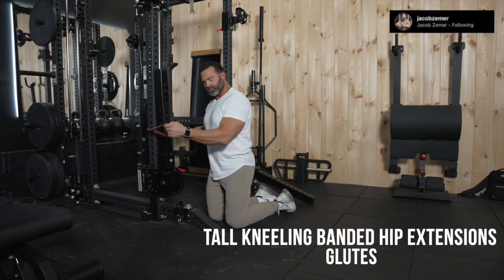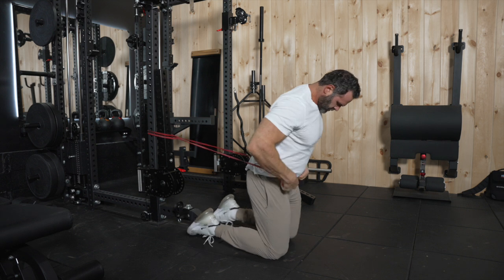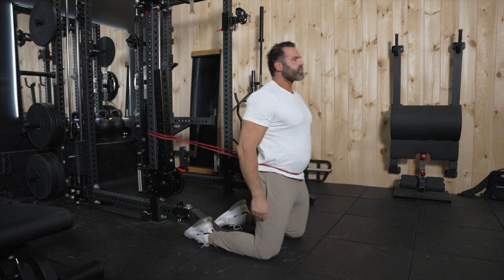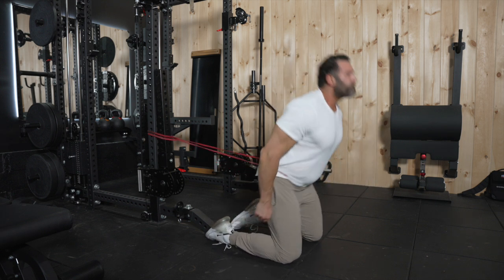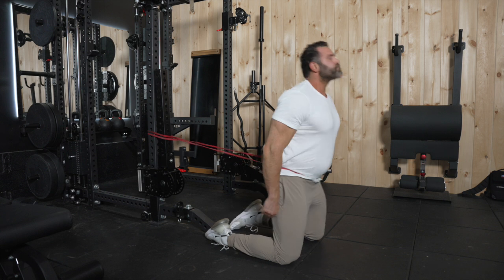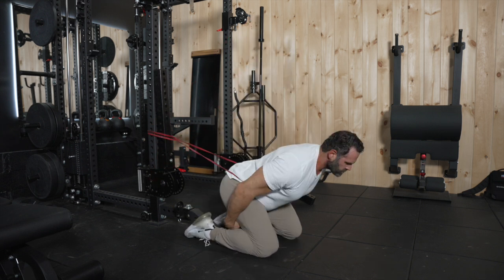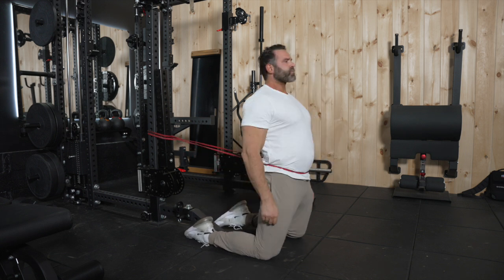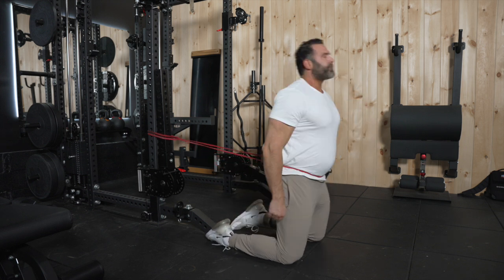Tall Kneeling Banded Hip Extensions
› AMAZON STOREFRONT